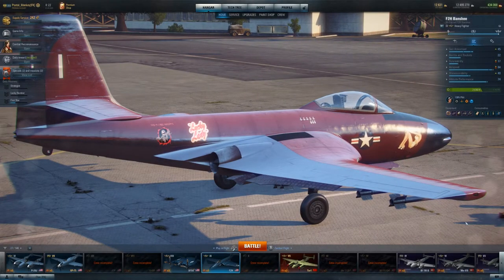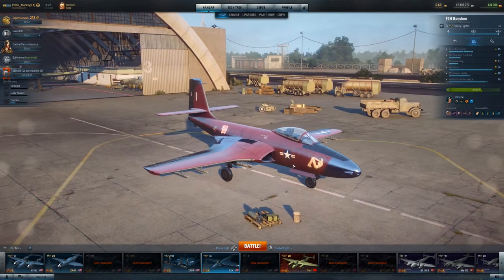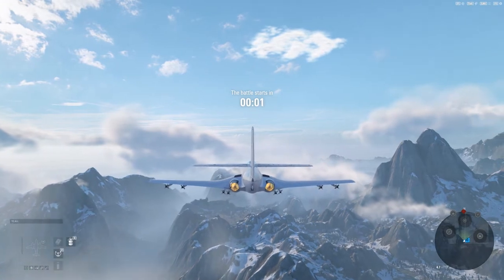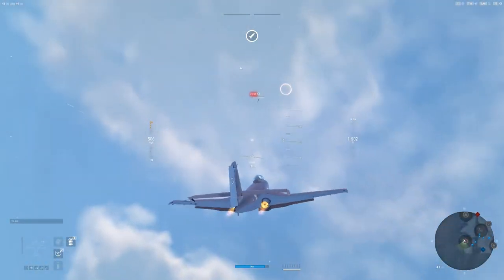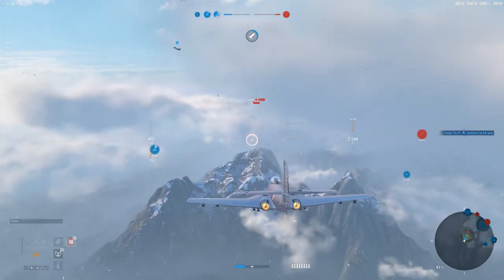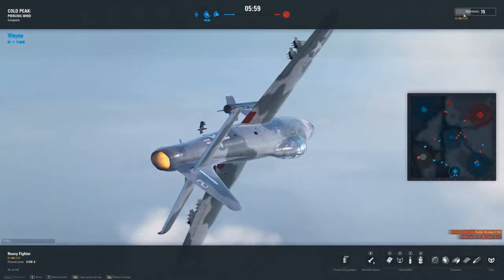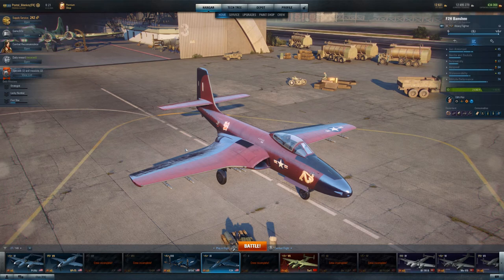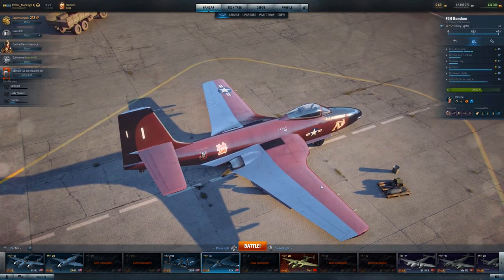World of Warplanes - F2H is Still Boss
Was having a wonky day. Lots of wins but not a lot of personal points. This battle... well it wasn't low on personal points :)